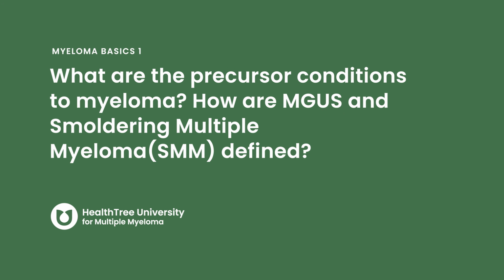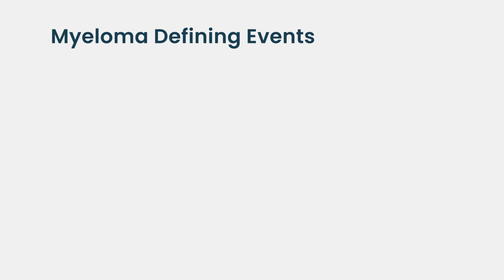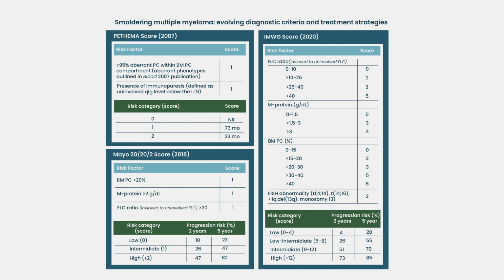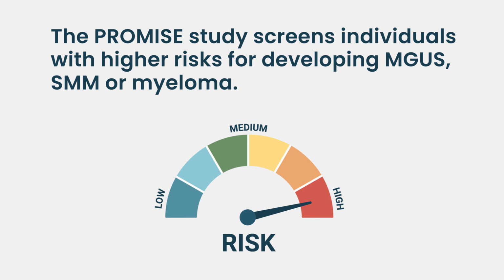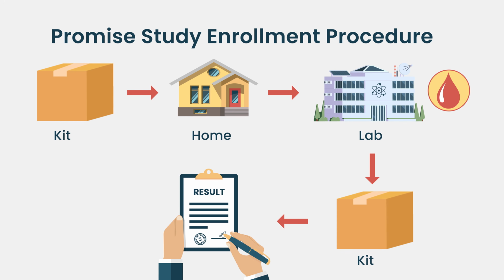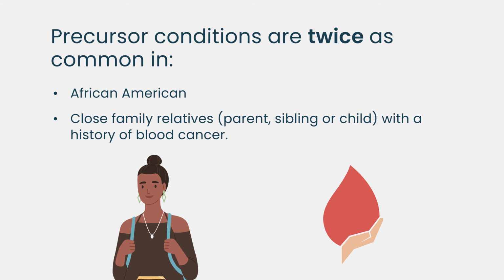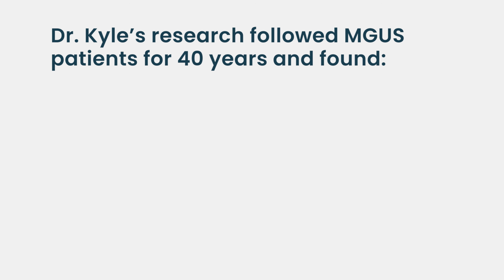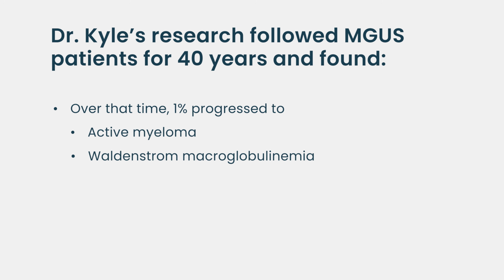Pre-Myeloma Conditions: MGUS & Smoldering Multiple Myeloma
A "precursor condition" in a medical context refers to an early, often asymptomatic, phase of a disease that may or may not develop into a more serious condition, such as cancer. A precursor condition is a state or condition that precedes a disease or disorder and can increase the likelihood of its development. This HealthTree University lesson will define the precursor conditiond to multiple myeloma.

This HealthTree University video lesson is part of a course entitled Myeloma Basics 1. To watch the full Myeloma Basics 1 course

We would like to thank the HealthTree University faculty who made this course possible by sharing their expertise and insight:

About HealthTree University:

Educated and empowered patients have better outcomes. We've partnered with hundreds of medical experts and doctors to help you learn more about your disease. HealthTree University is a free, comprehensive online curriculum designed by the HealthTree Foundation to educate cancer patients and their caregivers.

HealthTree University for Multiple Myeloma aims to empower patients and caregivers by providing them with the knowledge and resources they need to make informed decisions about their care and improve their outcomes.  The curriculum includes courses taught by multiple myeloma experts, covering topics from basic disease information to complex research findings, helping patients and caregivers stay informed and engaged in their cancer care. Learn more about HealthTree University by watch this video.

The HealthTree Foundation, the organization behind HealthTree University, focuses on using technology to unite patients and researchers, ultimately aiming to help people with blood cancer live better and longer and to find a cure.  Patients have the key to find cures for cancer. Learn more about HealthTree’s Cure Hub technology